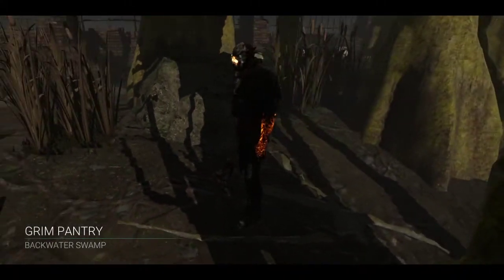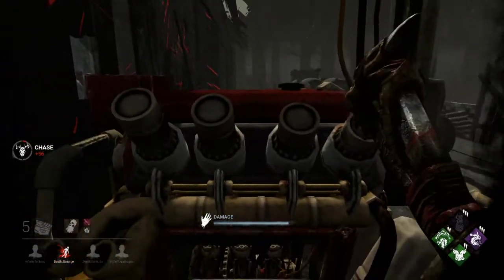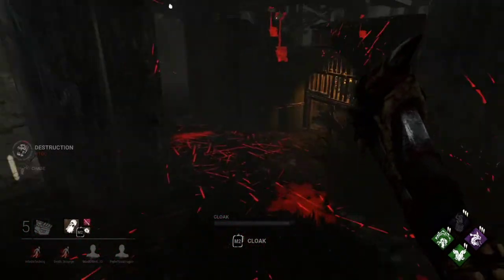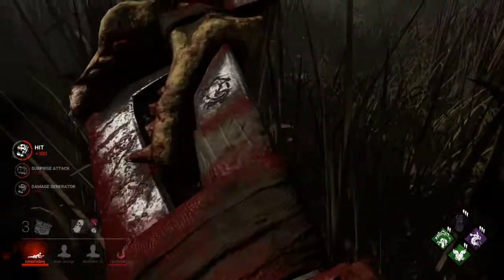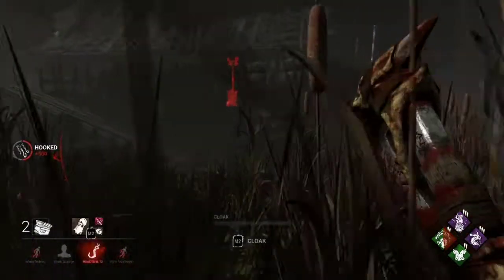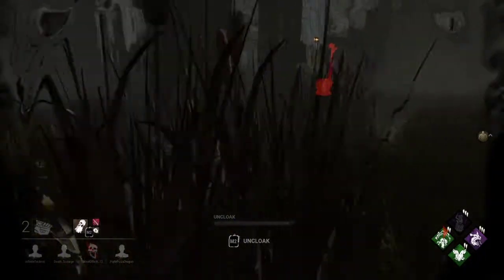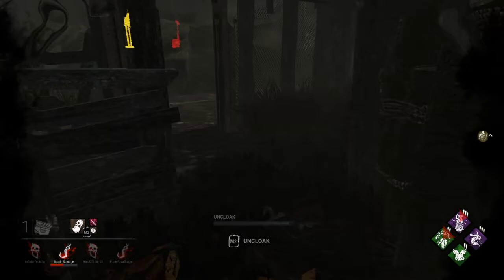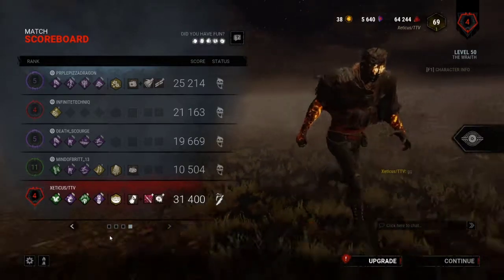4k As....The Wraith? - Dead By Daylight Wraith Gameplay With Commentary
I wasn't feeling like streaming so I recorded this game directly to youtube.